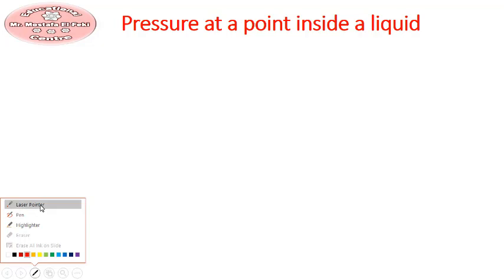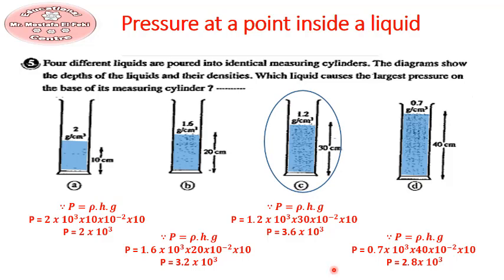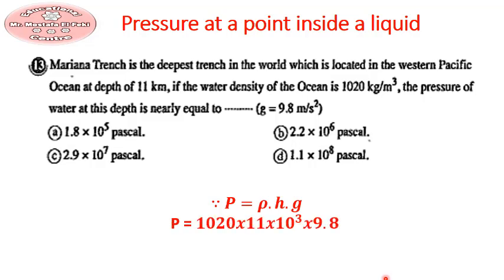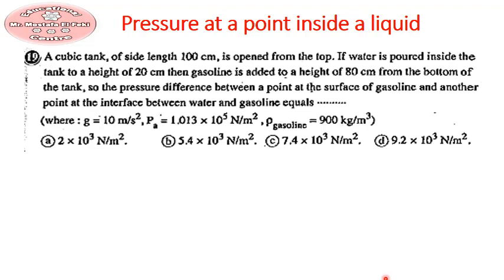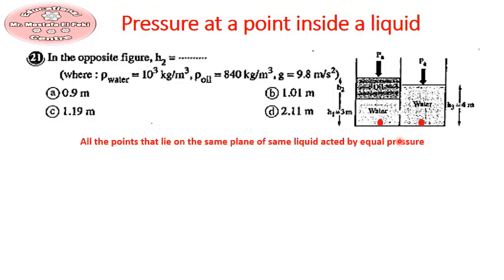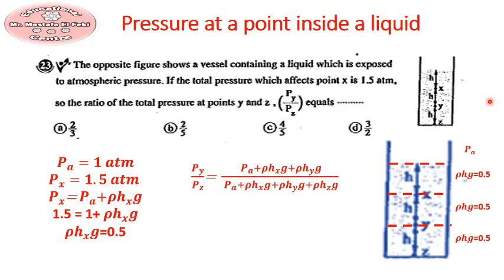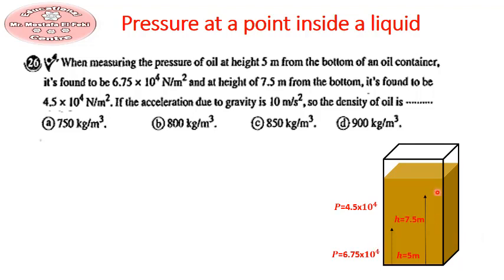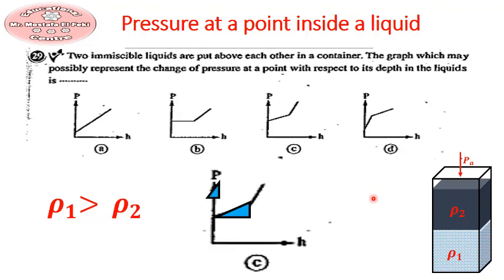Q Pressure inside a liquid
Secondary Two
Physics